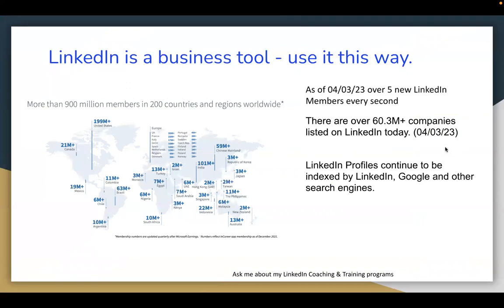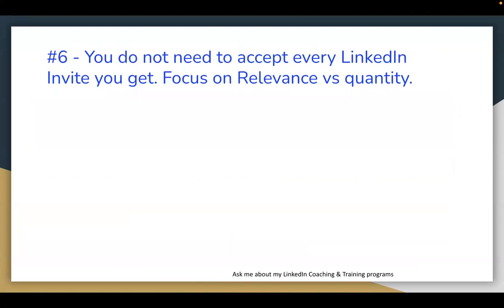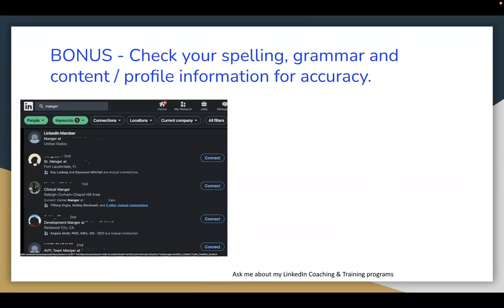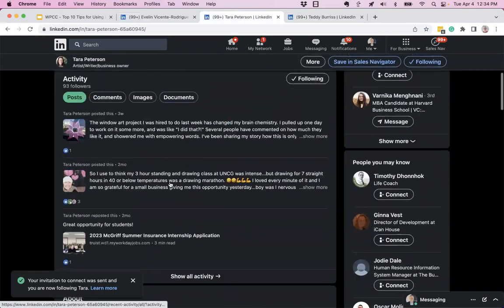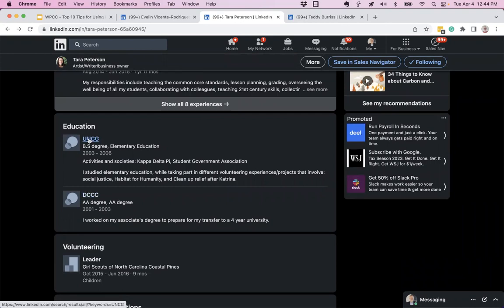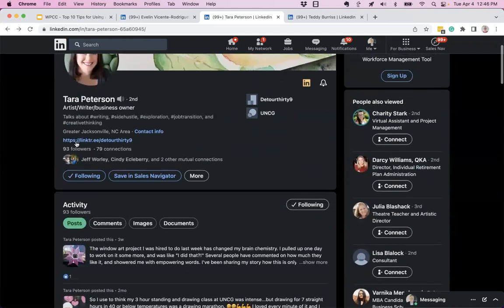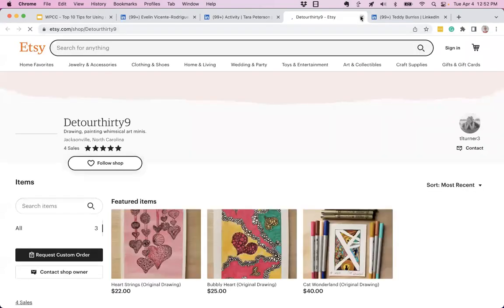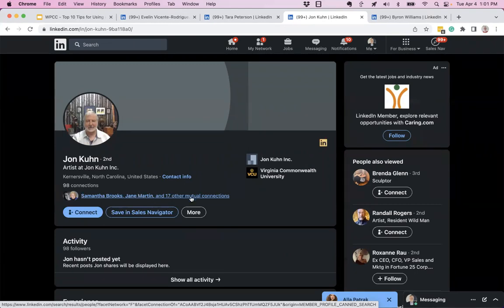WPCC SBC Webinar - Using LinkedIn as a Business Tool Webinar - 04/04/23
WPCC Webinar - Using LinkedIn as a Business Tool

Teddy Burriss
LinkedIn Strategist & Trainer